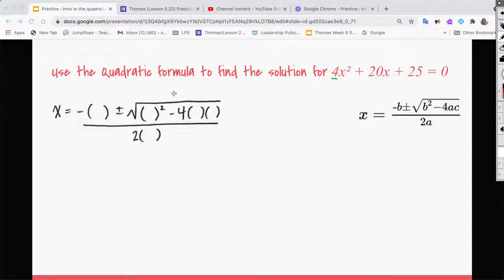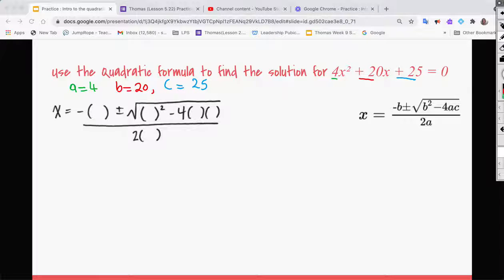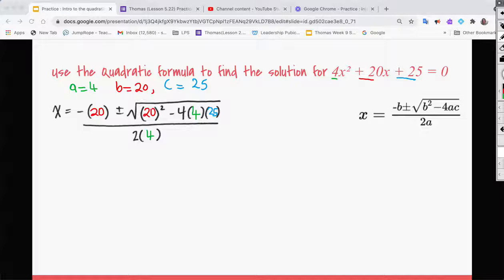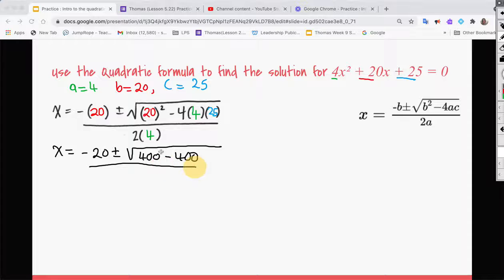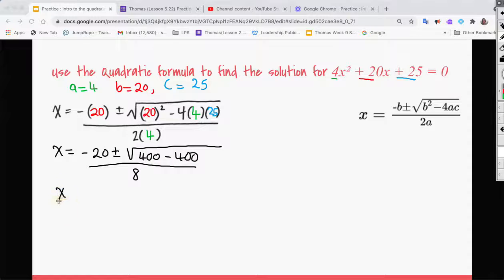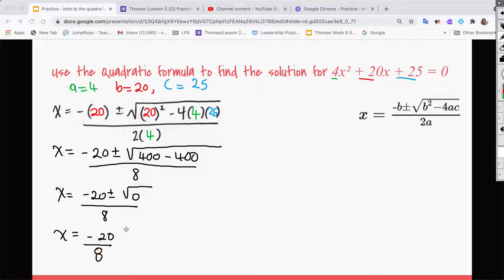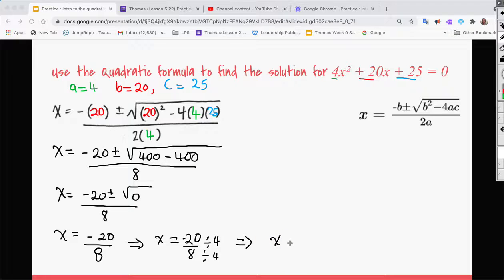Lesson 5.22 Q4 Explanation